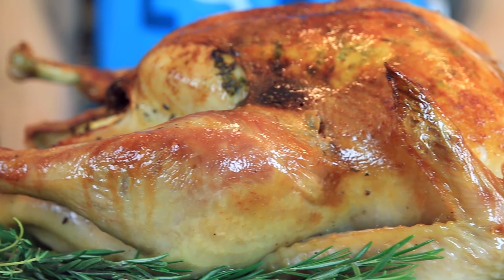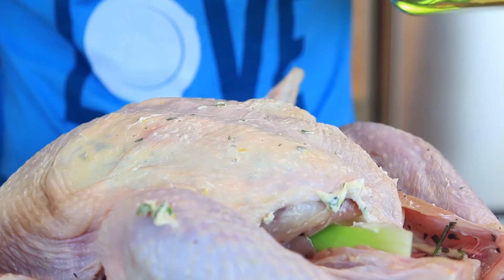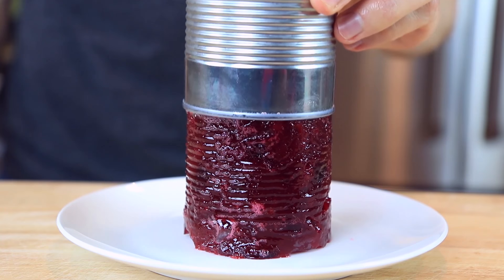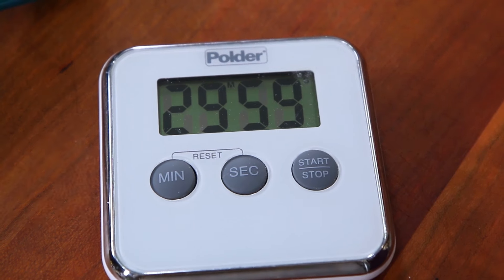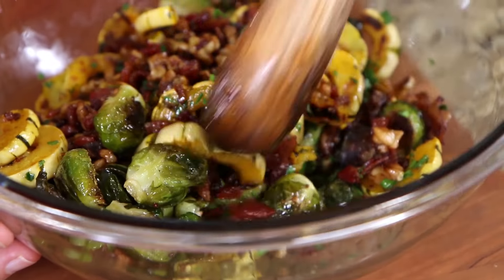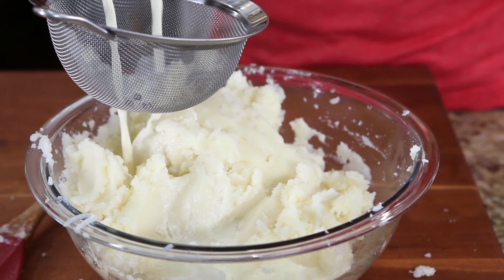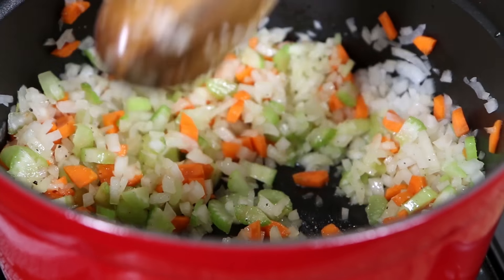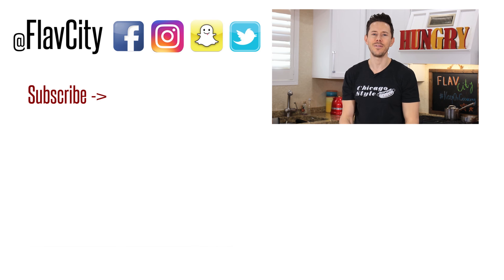How To Dry Brine A Turkey & 5 Easy Thanksgiving Side Dish Recipes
I've got your entire Thanksgiving dinner recipes for you, including a dry brine roasted turkey and 5 tasty side dish recipes. Over the years, I have shared some of these Thanksgiving recipes with you guys so I wanted to make a compilation so you can get all of these easy recipes in one place. The turkey is a classic. the dry brine adds so much flavor and the citrus herb butter ensures the turkey does not dry out. All of the Thanksgiving side dish recipes are traditional and easy to make family favorites. Happy Thanksgiving from Dessi & I!! Much Love XOXO

GET THE KITCHEN GEAR I USE:
oven safe gloves

digital probe thermometer

potato ricer

cast iron pan

metal sheet trays

mesh strainer/sifter

balloon whisk

olive oil dispenser